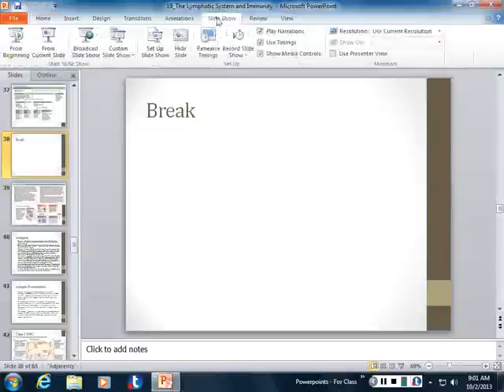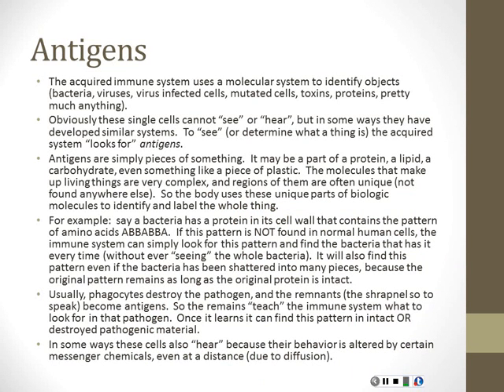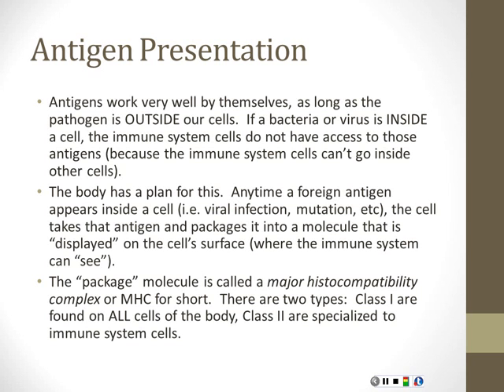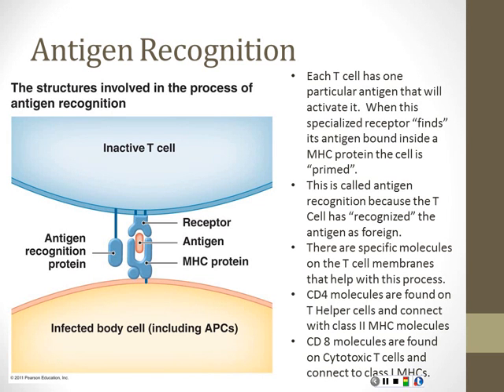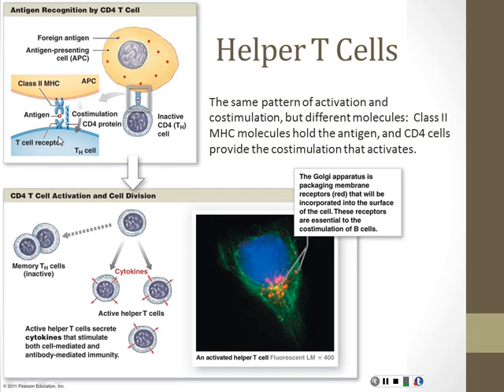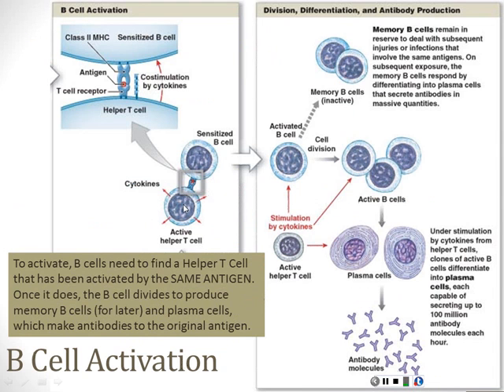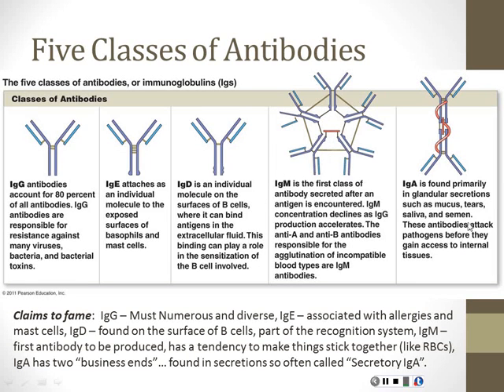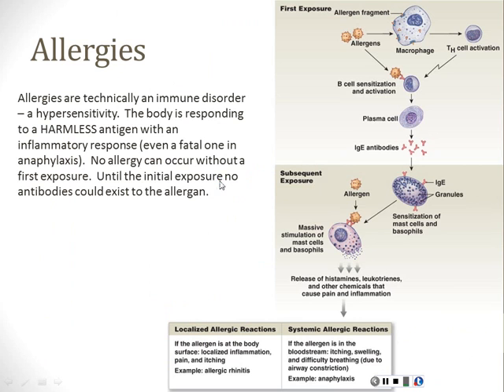Immunity - Part 3